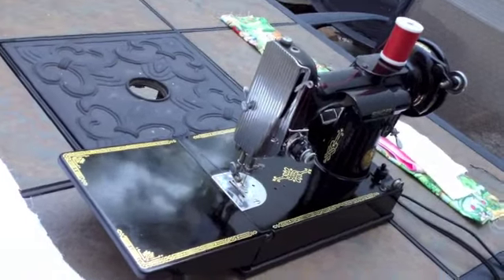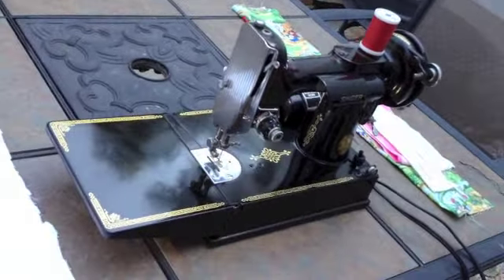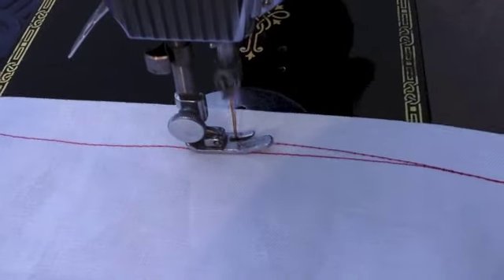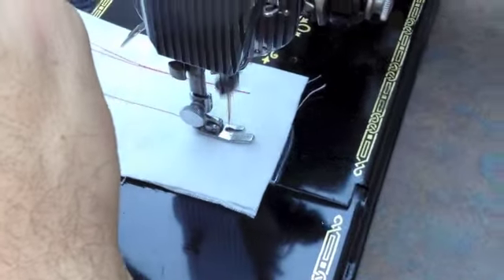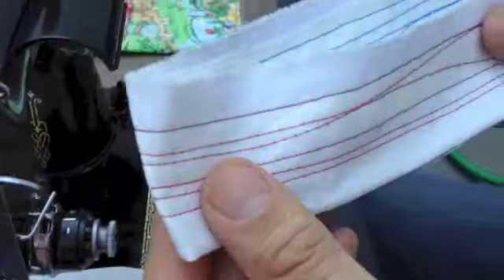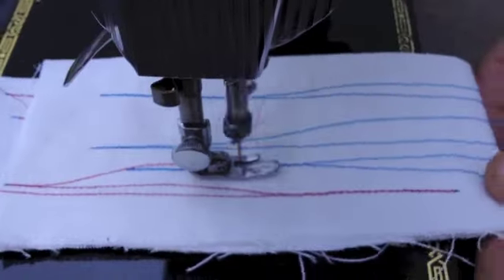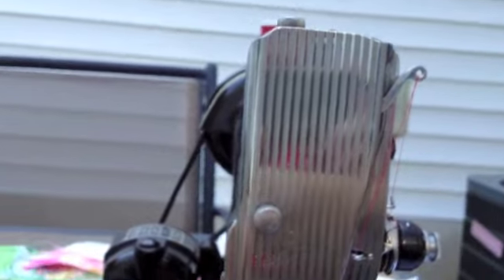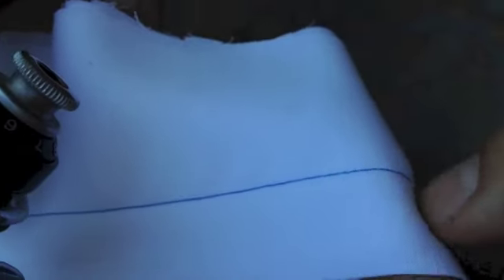Singer Featherweight 221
The Singer Featherweight is arguably the most well known and loved of any vintage sewing machine whether it be Singer or any other brand.  Remarkably light weight for a machine of its era and one of the only truly portable machines of its time, its light weight made it very popular amongst project sewers and quilters alike.  Its rotary shuttle hook makes for one of the straightest stitches ever seen on any machine domestic or industrial.  While not rare machines, these models often command a premium for buyers given their popularity and ease of maintenance.  With a production run of over 30 years, they are literally world renown.